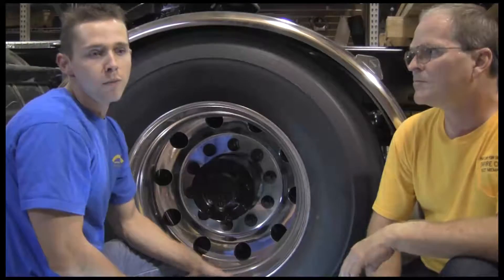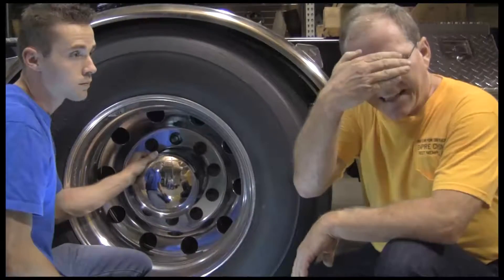Empire Chrome Shop - Chrome Time Episode 11: Hubcap Installation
Dennis and Michael demonstrate the proper way to size and install a hub cap.  Get your own hubcaps and dress up your truck at our site!!